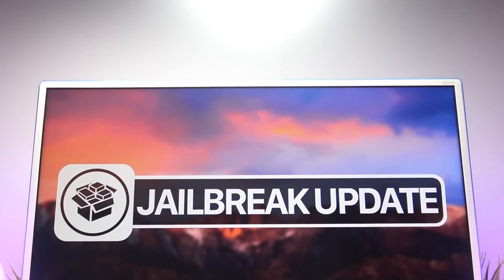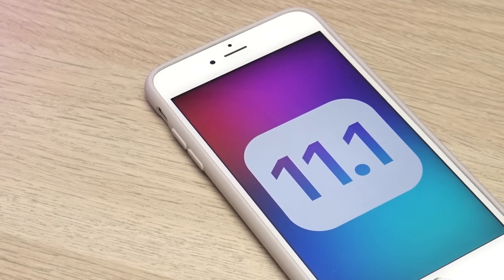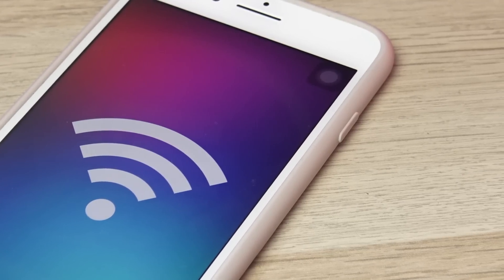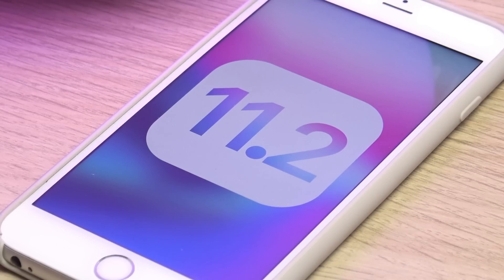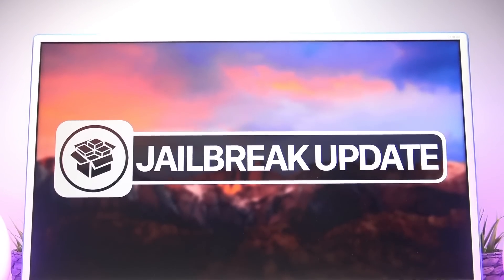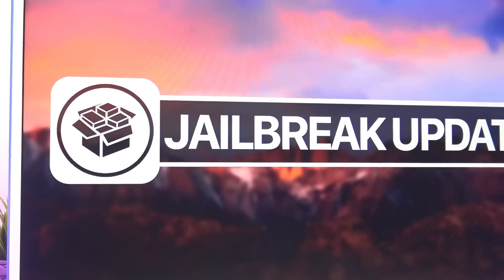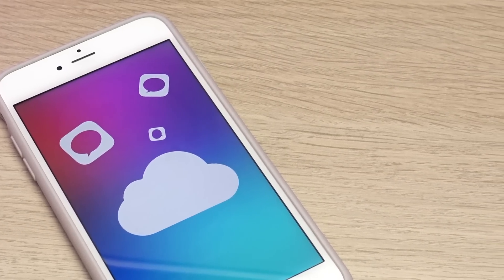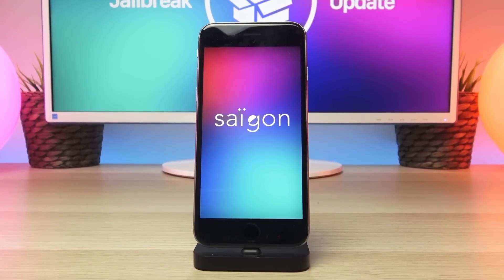iOS 11.2 Jailbreak Update - Info (ONLY)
iOS 11.1 & iOS 11.2 Jailbreak Info. iPhone X launches tomorrow! New iOS 11.2 Jailbreak Details in Weeks to Come. Today we discuss iOS 11.2 Beta 1 & iOS 11.1

This Weeks iOS Updates:
iOS 11.2 Beta 1 introduces SiriKit for Home Pod. Adds redesigned Emojis, AirPlay & Other Minor UI Improvements. iPhone X & 8 Wallpapers now available for iPhone 7. iOS 11.1 Adds 70 New Emojis, Improves Battery Life & Adds Under the Hood Improvements.

⬇️ Quick Jailbreak Table of Contents ⬇️

0:00 - Intro
1:30 - iOS 11.1 Released to the Public.
3:20 - iOS 11.2 Beta 1 Seeded to Developers.
6:00 - Missing Features in iOS 11 -  Apple Cash & Messages in the Cloud
7:20 - iOS 11 Jailbreak Information & Tips